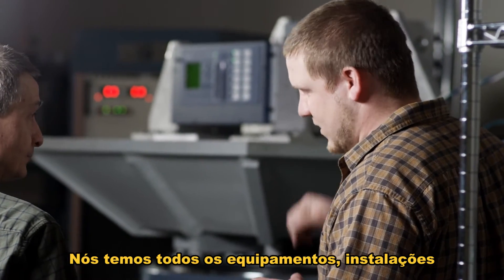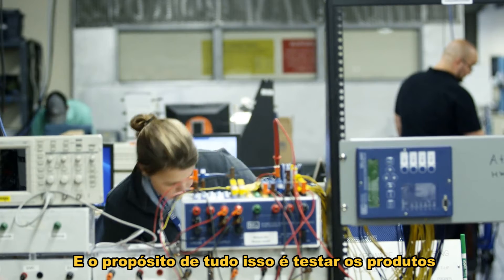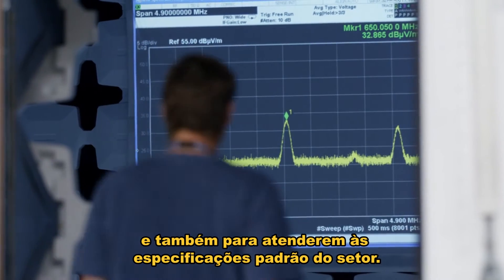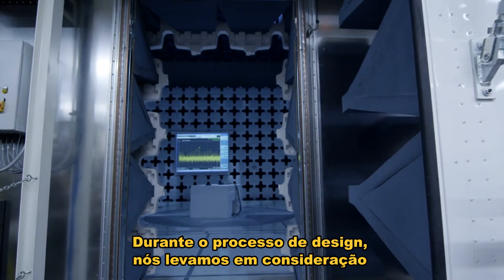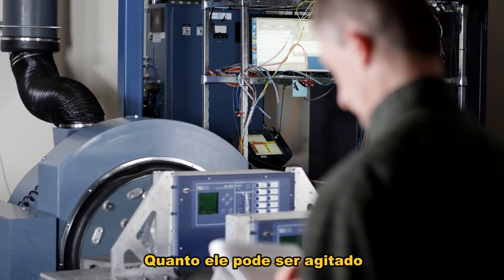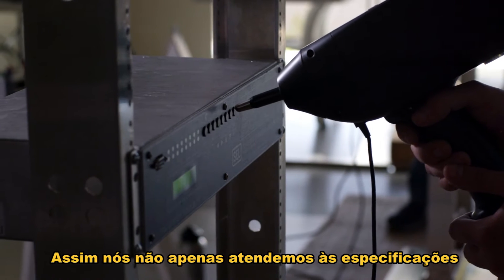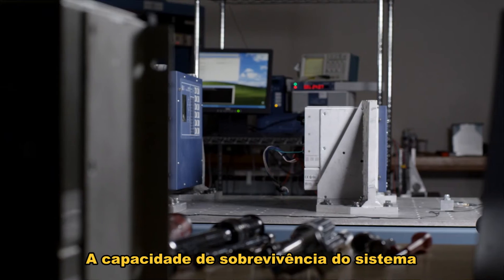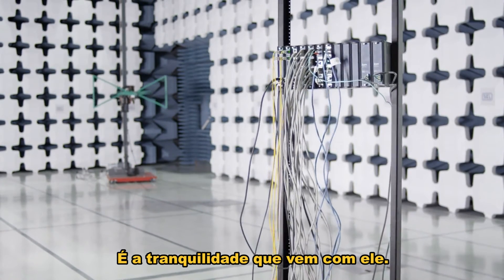Confiabilidade SEL - Laboratório de Testes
A SEL possui um laboratório onde realiza seus próprios testes, garantindo produtos cada vez mais confiáveis e robustos.